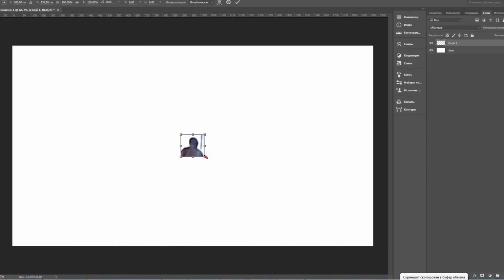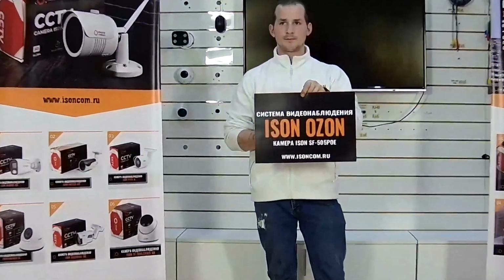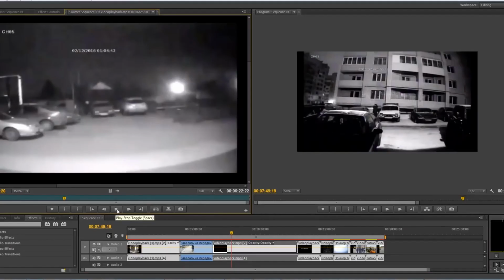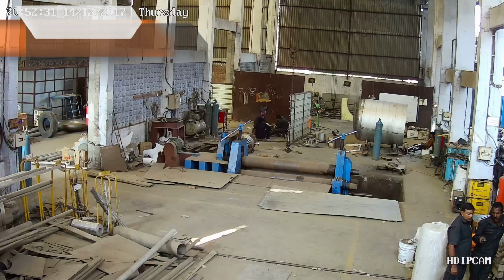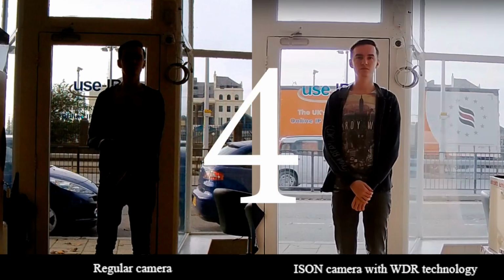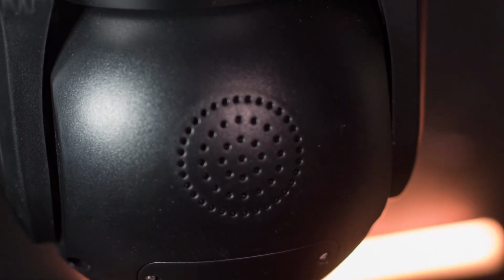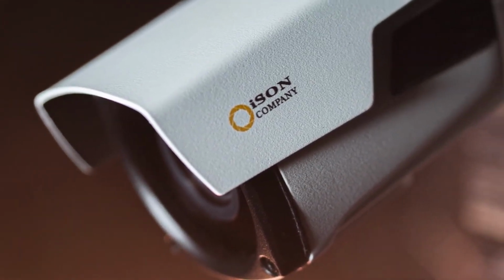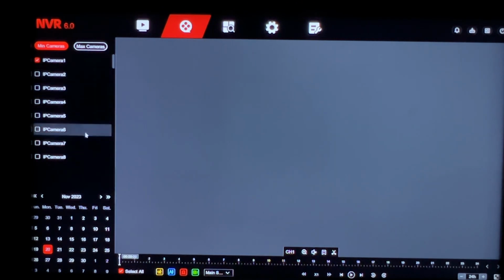TOP 5 TIPS FOR CHOOSING CCTV CAMERAS. HOW NOT TO OVERPAY?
Do you sell video surveillance systems? Become a distributor for the popular ISON brand and earn more! Fill out the distributor application form at this link and receive a price list with the best prices Delivery to any city in the world! 3-year warranty! Technical support! Personal manager! High-quality equipment and a wide selection from budget models to premium models for any task.

This video is prepared for you by ISON, the #1 brand in the market of professional video surveillance systems! On this channel we talk in detail about CCTV cameras, ISON brand components and connectivity!
ISON CCTV camera systems are the highest quality equipment from CCTV cameras to DVRs, cables and connectors.